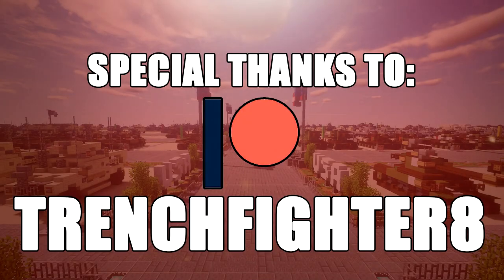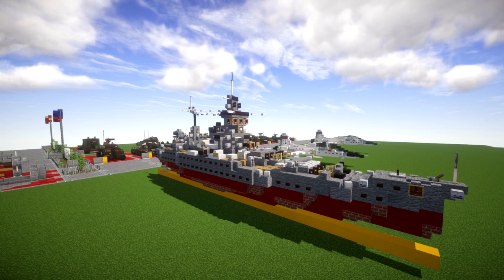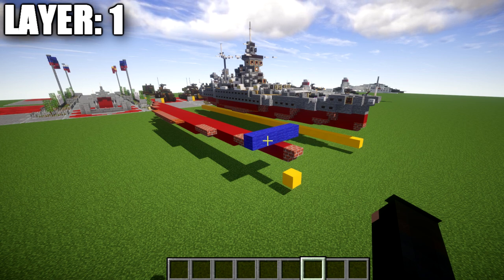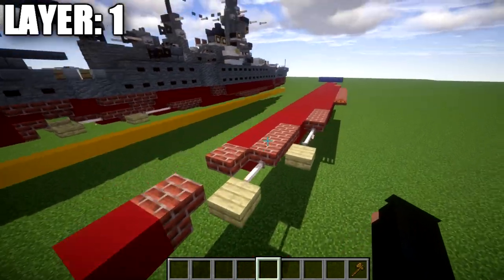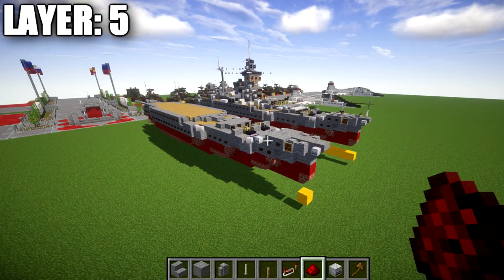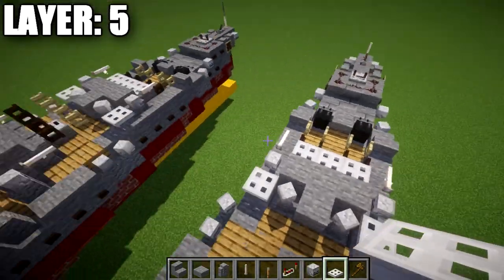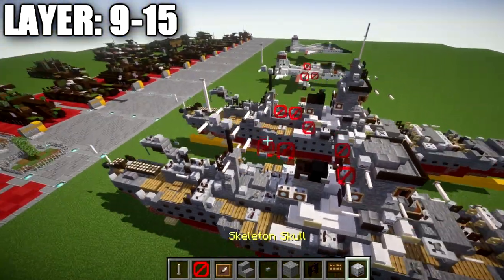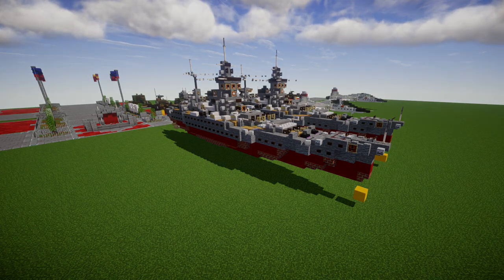Minecraft Bath Tub Builds: WW2 Dunkerque | Dunkerque-Class Battleship Tutorial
HELLO LADIES AND GENTLEMEN! Welcome back to another Minecraft tutorial. Today we will be building the Dunkerque Dunkerque-Class battleship. Enjoy the tutorial!

NOTE: This build is in a 1:5 scale. Meaning five times smaller than size relative to a Minecraft player size.

CURRENT SUPPORTERS:
-Brock Cherry
-Repentless Lamb
-The Green Arrow
-TrenchFighter8
-DerekFrostWestbrook
-Fernand Weinchter
-BrickBros2016
-ZPro Warfare
-Alex Fulton

TEXTURE AND SHADERS PACKS:
►Texture Pack: Minecraft Default Pack
►Shaders Pack: Continuum 1.3
►Game Version: 1.14.4